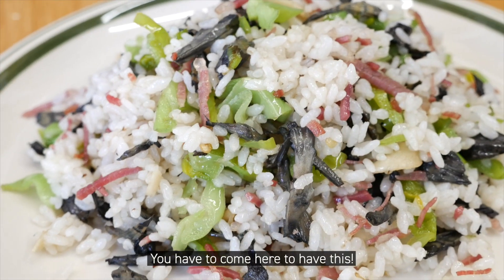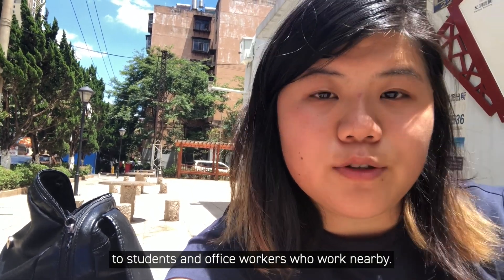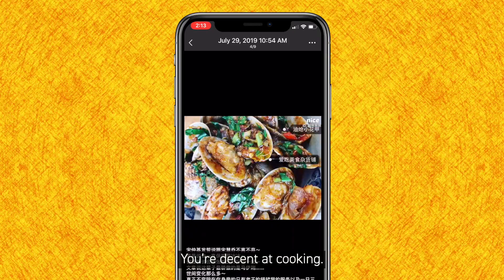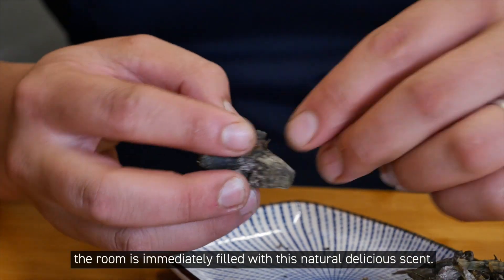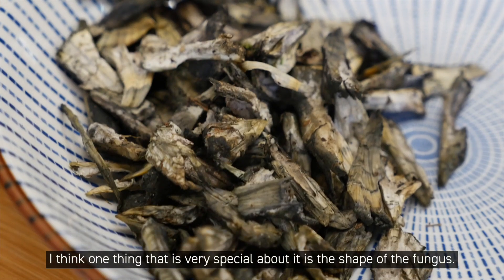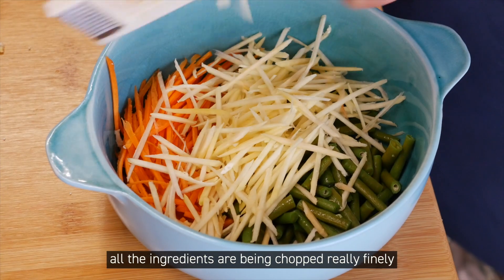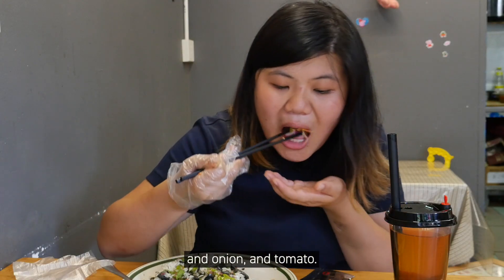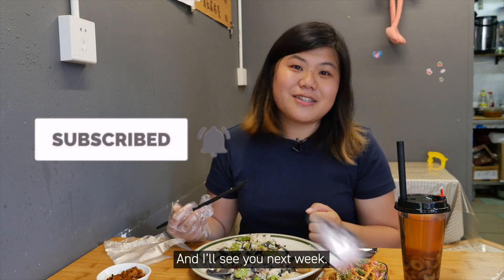YUNNAN | Small Eats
Not mush room in this small eatery, but there’s ganba fungus to make up for it!

TasteBuds host Joyce is taking you on a journey to the world of food and drinks.

Location: Kunming, Yunnan
Chef: Wang Jun, Chen Lin
Dish: Ganba fungus and Nuodun ham fried rice + Chicken feet salad

MORE OF TASTE BUDS!